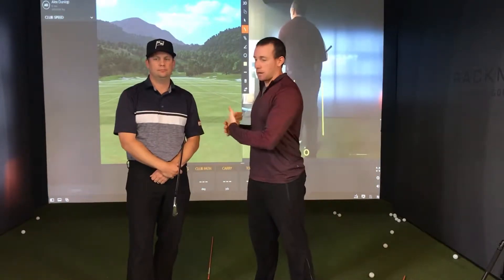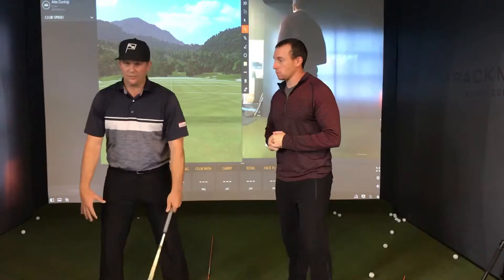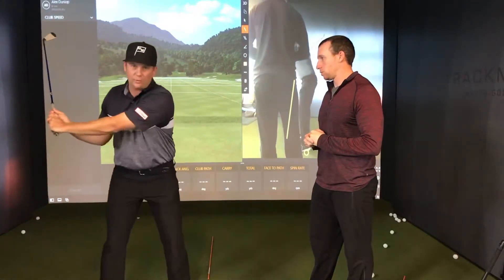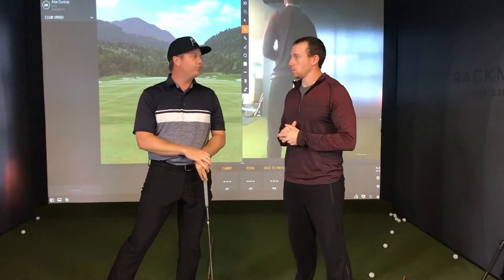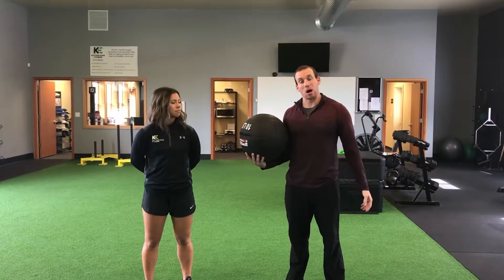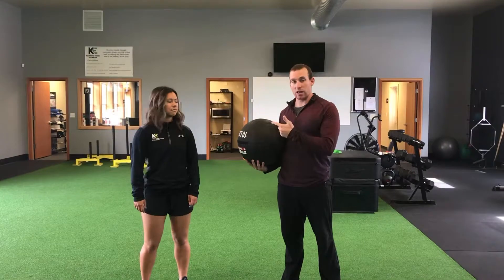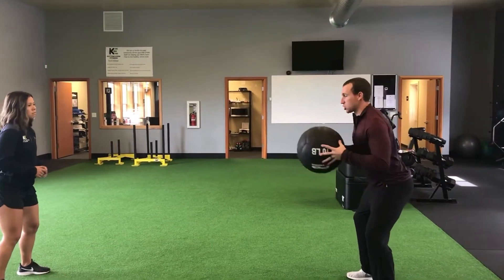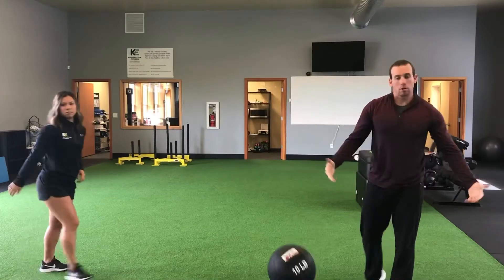“Body-Swing Connection” Episode 11-Upper Body Power